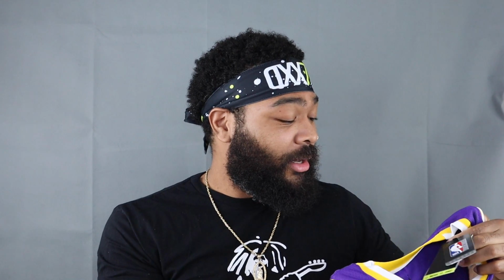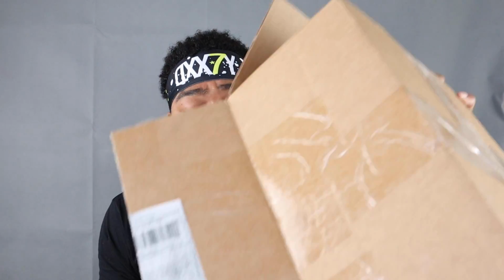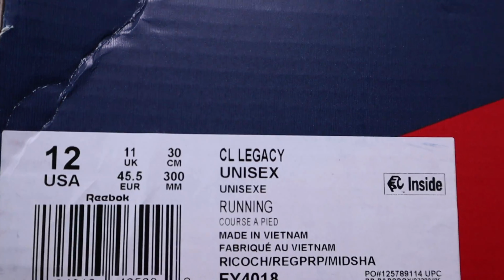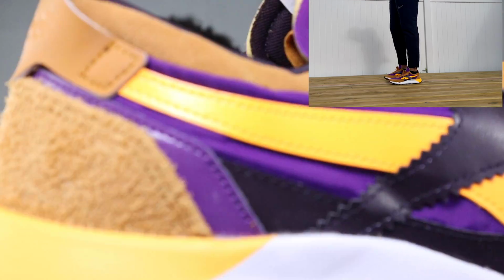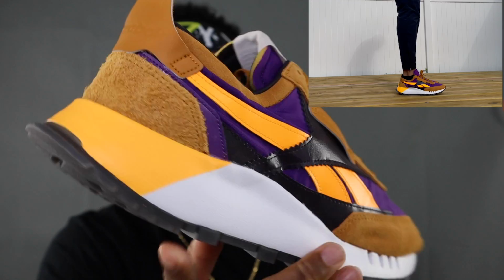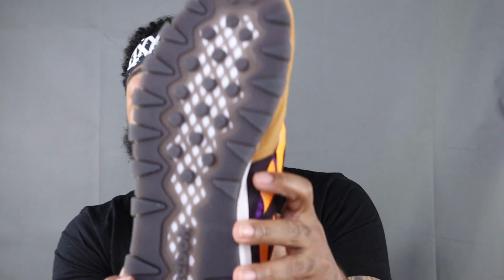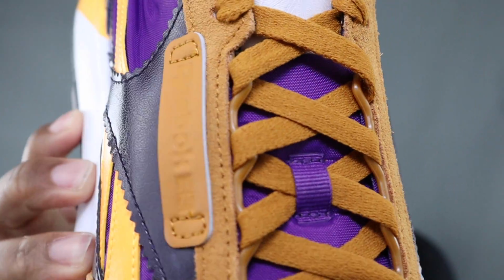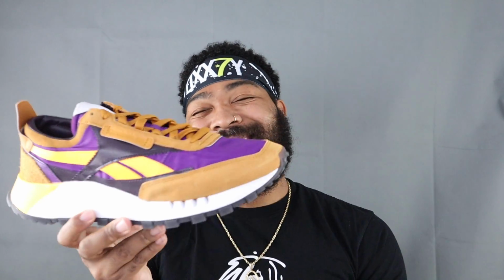reebok classic leather legacy review [on foot look]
Youtube Setup

Umbrella Lights
Box Lights
Backdrop Stand

 reebok classic leather legacy reebok classic legacy reebok classic leather legacy on feet reebok legacy reebok cl legacy  reebok leather legacy review reebok classic leather legacy review